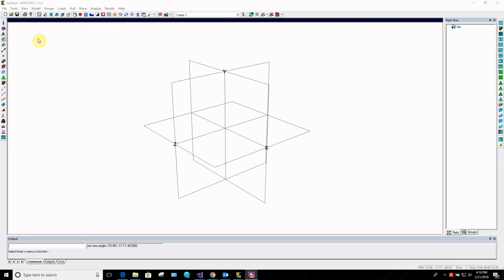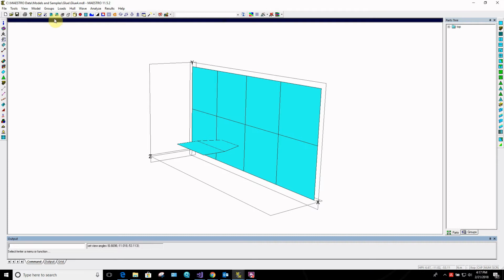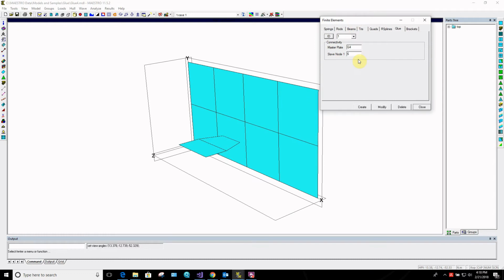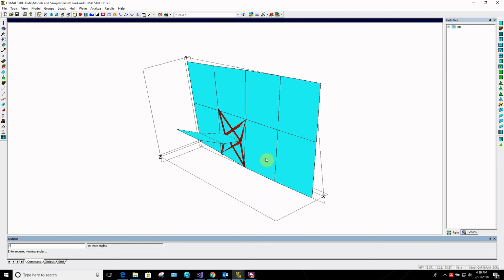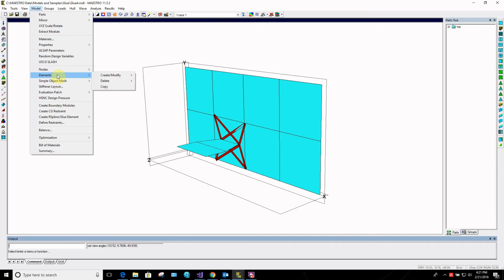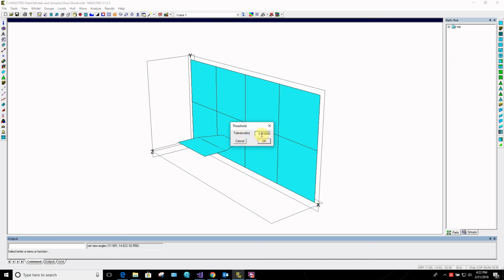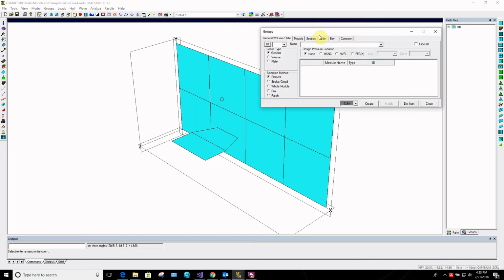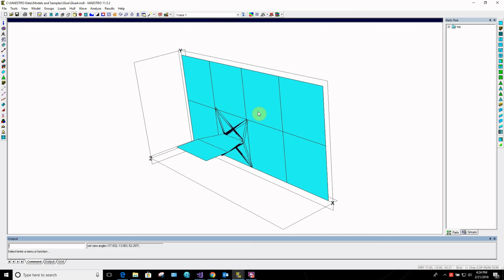Glue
MAESTRO Glue Element